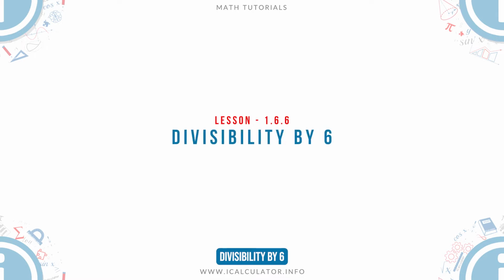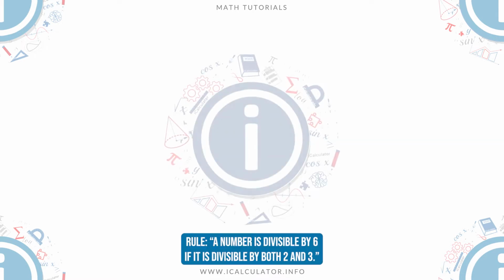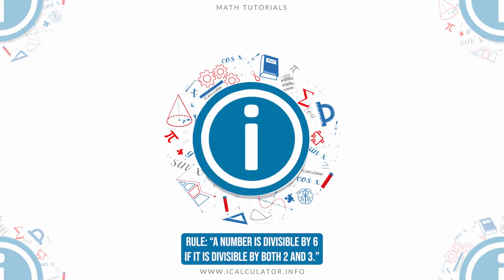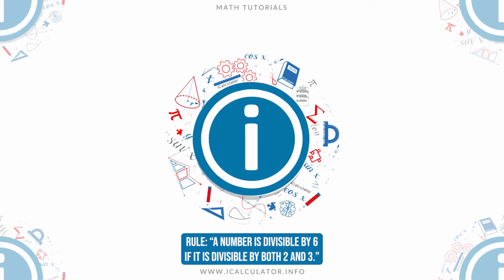1.6.6 - Divisibility by 6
Welcome to our Math lesson: Divisibility by 6. This is the sixth lesson of our suite of math lessons covering the topic of Divisibility Rules.